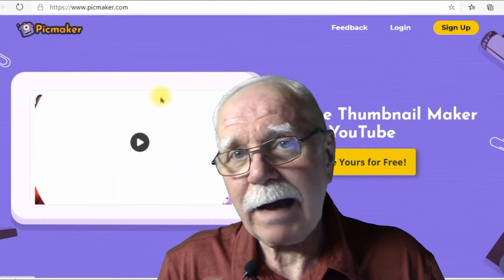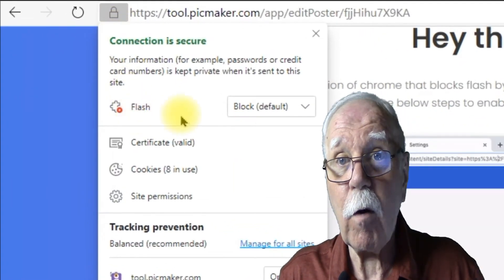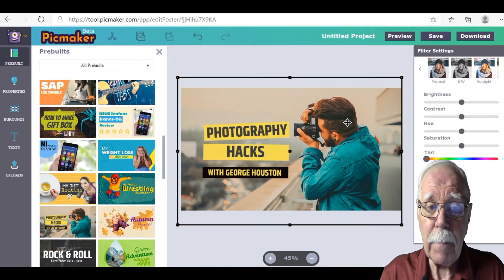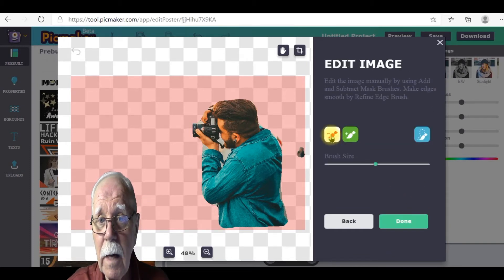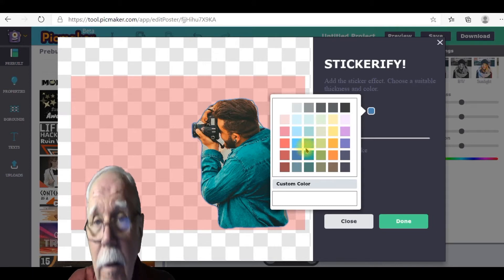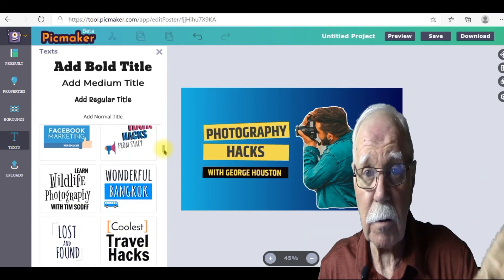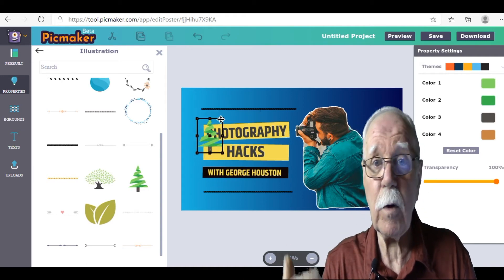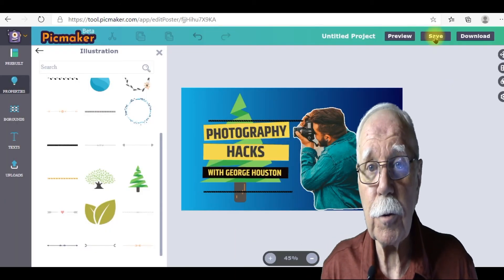👀The Best Free Thumbnail Maker For YouTube ~the features you want are built in!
In this video, you will discover my choice for the best free thumbnail maker for YouTube.   Watch the video for details and the link.

Click to watch my video about the BEST Cheap Thumbnail Creator with a feature that you are going to find elsewhere...

Discover the best free thumbnail maker for youtube,  the best free thumbnail creator for youtube,   the best free youtube thumbnail maker.  The better your thumbnails, the more views. One of the features of the best thumbnail maker for youtube pc free are tons of pre-made professional thumbnails that you can use and easily customize. I think you will agree that this is the best free thumbnail maker for your channel,  the best free thumbnail software for youtube channel.  What is the best free thumbnail maker for youtube,? Watch and see.

Tailwind:  The best tool for automating Pins.

Earning potential is entirely dependent on the person using the suggested products, ideas, and techniques.As these factors differ according to each individual we cannot guarantee your success or income level. Nor are we responsible for any of your actions.  Many factors will be important in determining your actual results and no guarantees are made that you will achieve results. No guarantees are made that you will achieve any results from our ideas and techniques.

Every attempt has been made to ensure that the information
presented here is accurate.

These contents are, however,  the views of the author and are meant
for educational and informational purposes only. All links are for
information purposes only and are not warranted for content,
accuracy, or any other implied or explicit purpose.